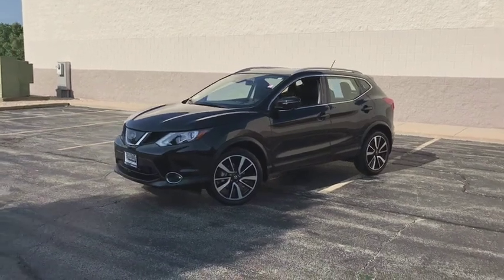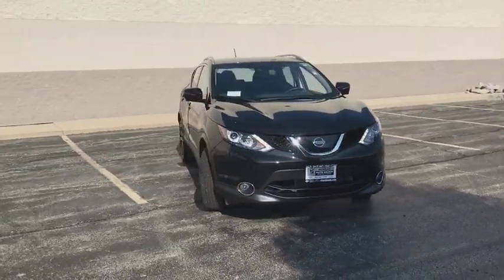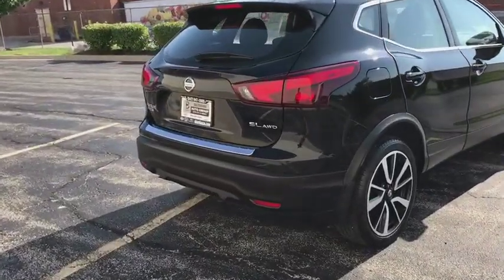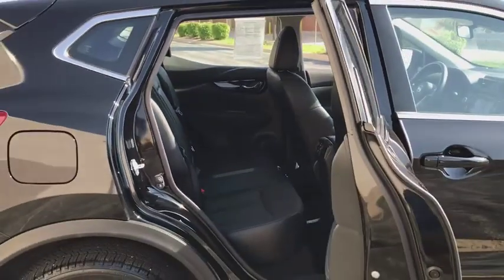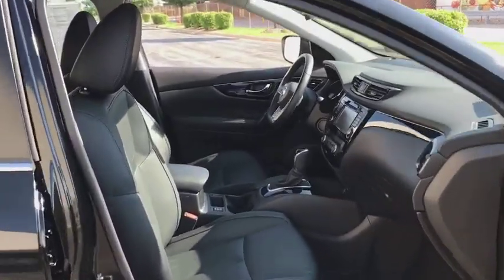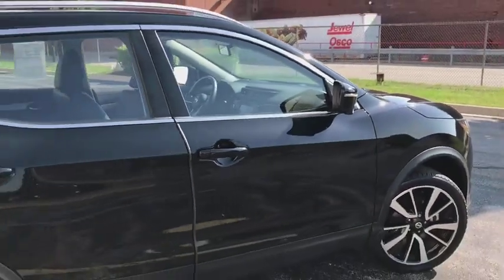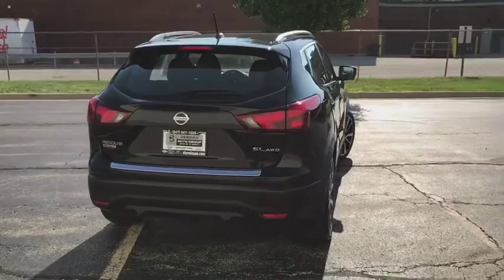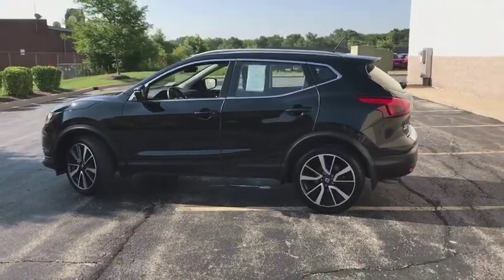2017 Nissan Rogue Sport Niles, Skokie, Chicago, Evanston, Park Ridge, IL R27051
U 2017 Nissan Rogue Sport

Star Nissan
5757 W Touhy Ave

Clean CARFAX. Certified. Magnetic Black 2017 Nissan Rogue Sport SL AWD CVT with Xtronic 2.0L DOHC Nissan Certified Pre-Owned Certified, Blind Spot Warning, Forward Emergency Braking, High Beam Assist (HBA), Intelligent Cruise Control, Lane Departure Prevention (LDP), LED Low/High Beam Projector Headlights, Navigation System, Power Sliding Moonroof, Rear Cross Traffic Alert (RCTA), SL Platinum Package, SL Premium Package.brbrRecent Arrival! 30/24 Highway/City MPGbrbrNissan Certified Pre-Owned Details:brbr  * Roadside Assistancebr  * Vehicle Historybr  * Includes Car Rental and Trip Interruption Reimbursementbr  * Warranty Deductible: $50br  * Limited Warranty: 84 Month/100,000 Mile (whichever comes first) from original in-service datebr  * 167 Point Inspectionbr  * Transferable Warranty (between private parties)